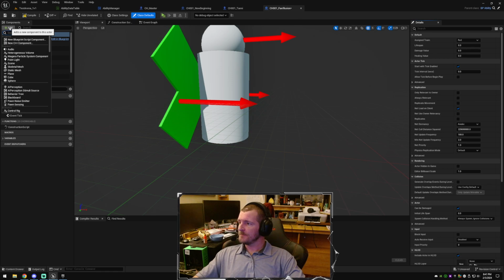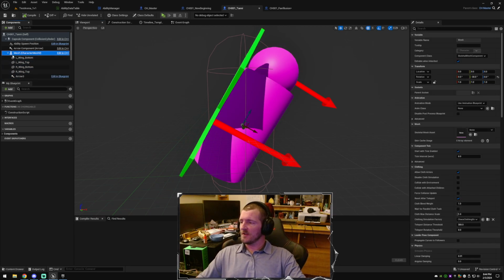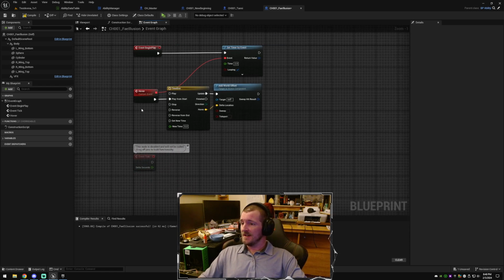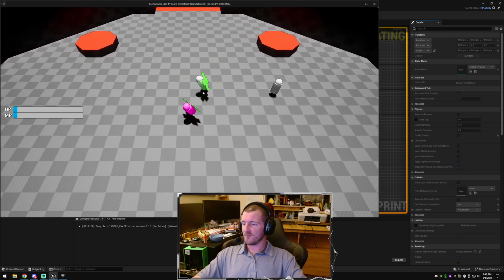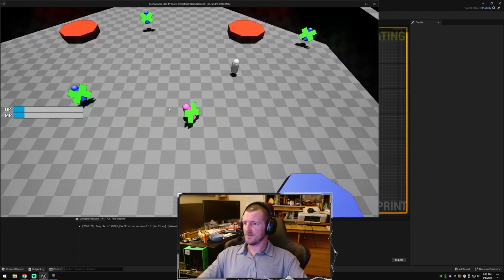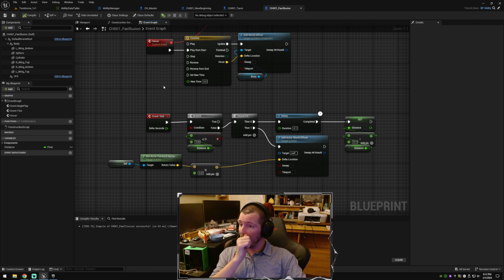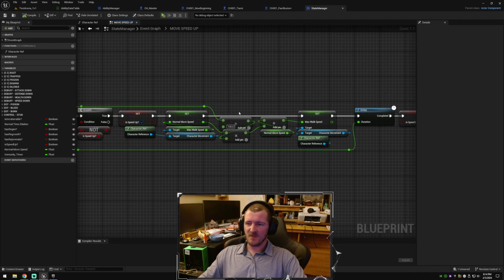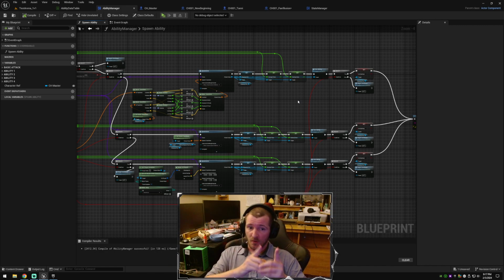The Best Software Development Tools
In this video, I will teach you how to make a mobile game. We will cover everything from choosing the right platform to designing your game to monetizing it.